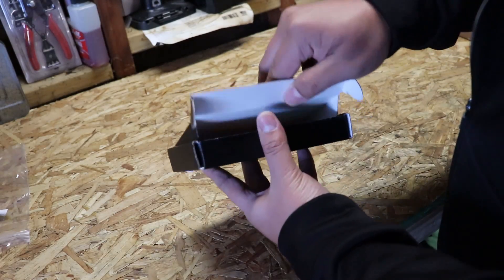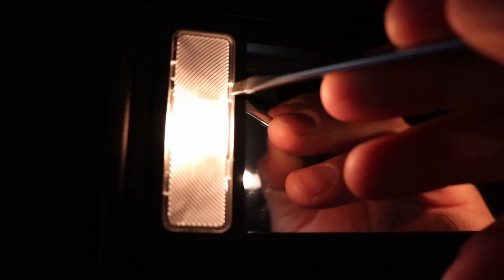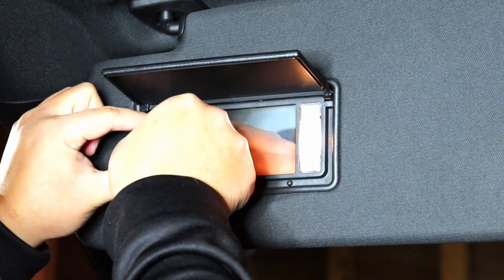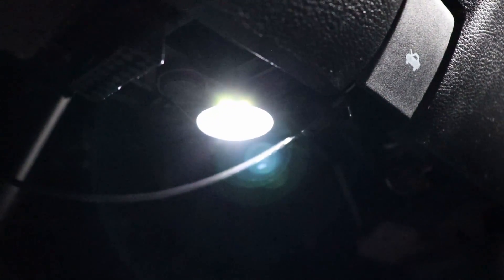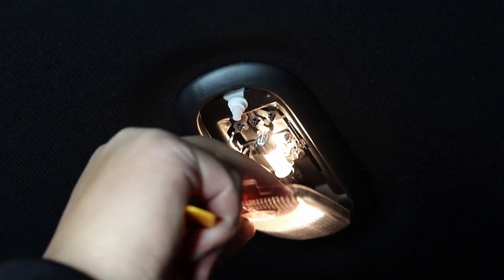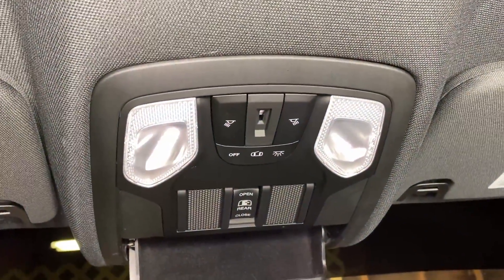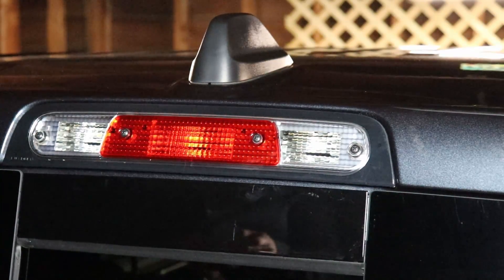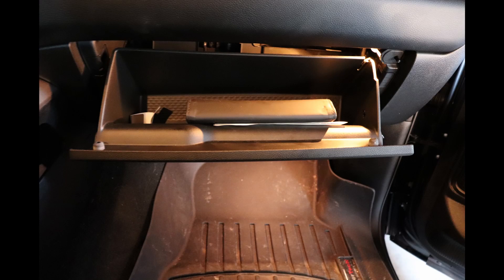2019 RAM 1500 Interior Lighting | Interior LED Lighting Install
Complete guide for installing interior led lighting on the 2019 ram 1500 5th gen. This video goes in detail how to install vanity lights, foot well lights, map lights, glove box light, and the cargo light! I hope you can use this video as a guide, if you'd like to install led lighting into the interior of your RAM 1500!

Fyre Flys 15 Piece 6000K White LED Interior Lights:
LED Lights

Timestamps for each process:
Vanity lights: 0:43
Foot well lights: 2:54
Dome lights: 4:22
Map lights: 4:57
Glove box light: 8:20
Cargo light: 10:54

|| Music Credit ||